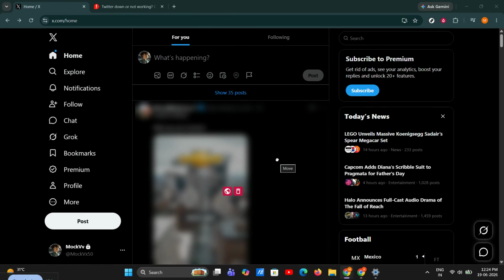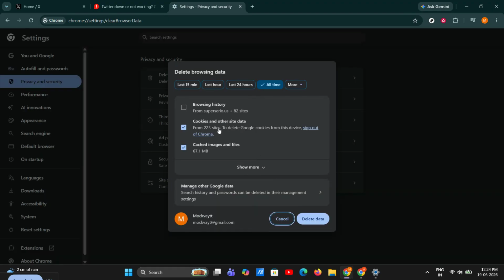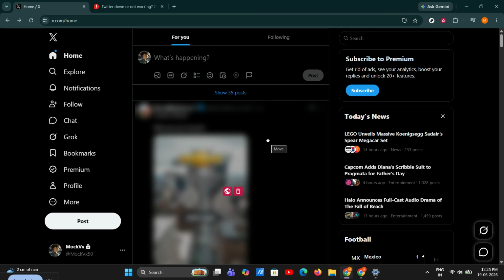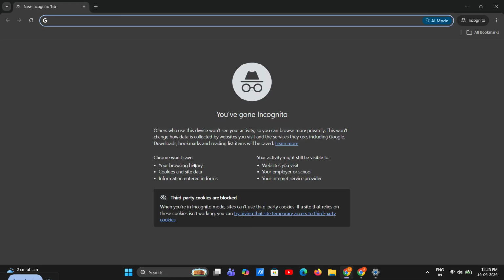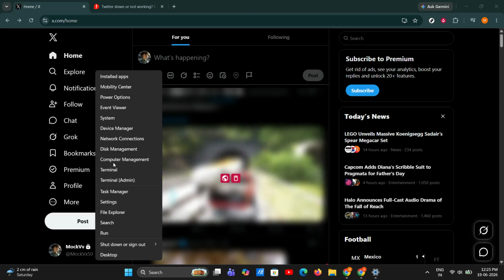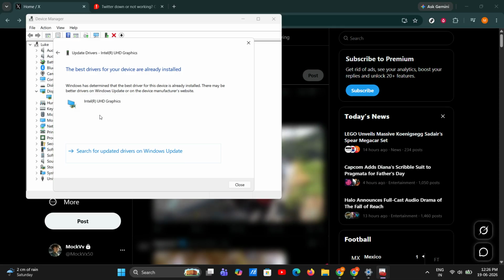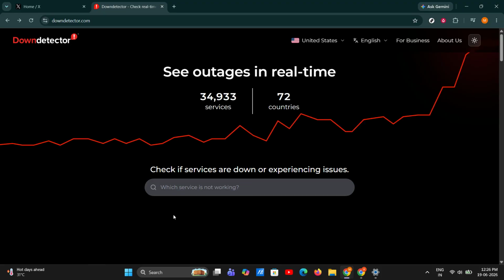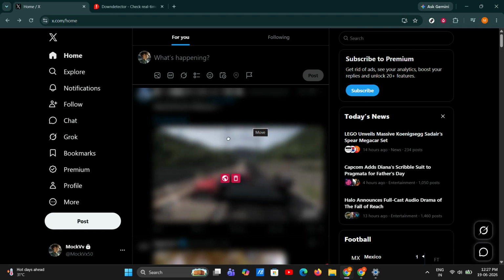How To Fix X.Com/ Twitter Error 3000 (Easy Guide)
Fix X.com or Twitter error 3000 with simple step-by-step troubleshooting for browser cache, extensions, graphics drivers, and server status.
Learn the fastest methods to get X loading properly again on desktop and know when the issue is on your side or X’s side.

🕚Timestamps:
0:00 Intro
0:31 Clear Browser Cache And Cookies
1:10 Disable Browser Extensions
1:52 Update Graphics Drivers

✍️What You'll Learn In This Video:
• How To Fix X.Com Twitter Error 3000 On Desktop
• How To Clear Browser Cache And Cookies For X
• How To Test X In Incognito Or Private Mode
• How To Update Graphics Drivers On Windows
• How To Check Whether X Is Down For Everyone
• How To Troubleshoot X Loading And Media Errors
• How To Restore Normal X.Com Browsing Fast

💡Pro Tips For Fixing X.Com Twitter Error 3000:
• Try a different browser if Chrome still shows the error.
• Restart your browser after clearing cache for the changes to fully apply.
• Disable extensions in batches if you have many installed.
• Keep your graphics drivers and browser updated regularly.
• Check Downdetector before spending too long troubleshooting.

x, twitter, x com, error 3000, fix x error 3000, x error, twitter error, browser cache, clear cache, cookies, browser extensions, incognito mode, graphics drivers, device manager, downdetector, x not working, twitter not working, tech tutorial